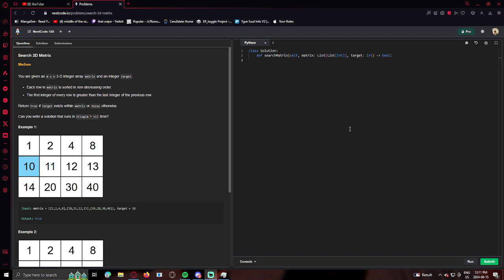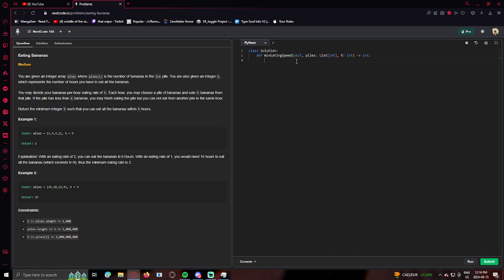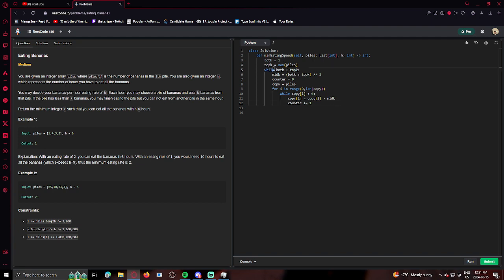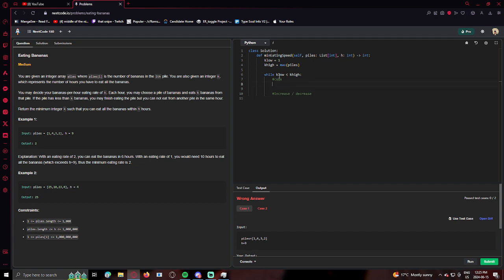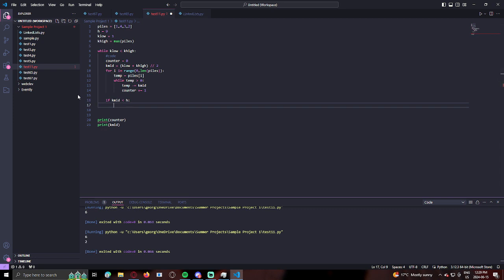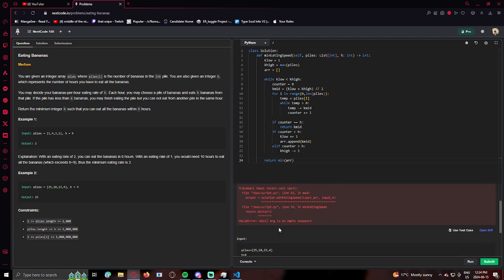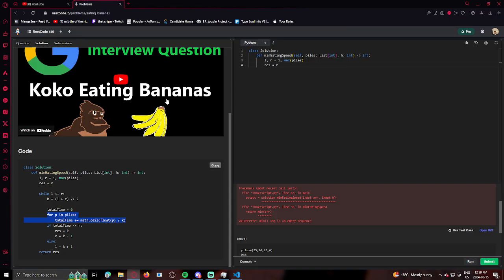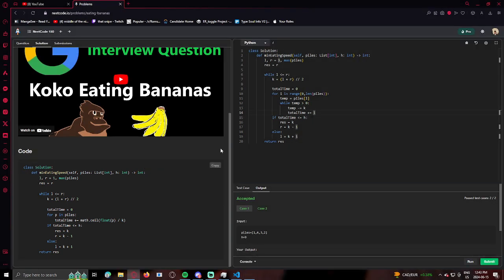NeetCode [Search a 2D Matrix] and [Koko Eating Bananas] - Day 26